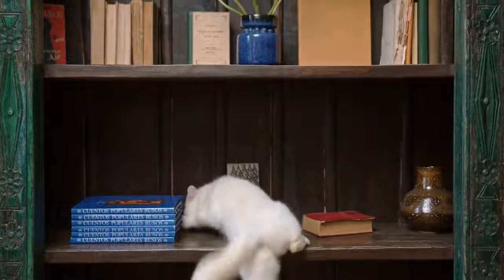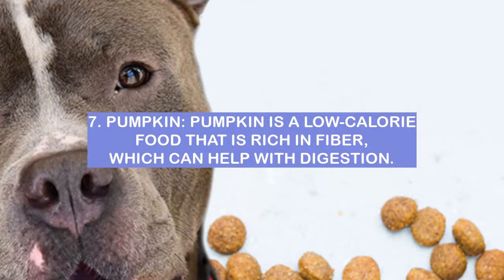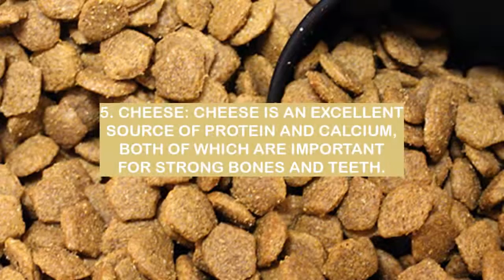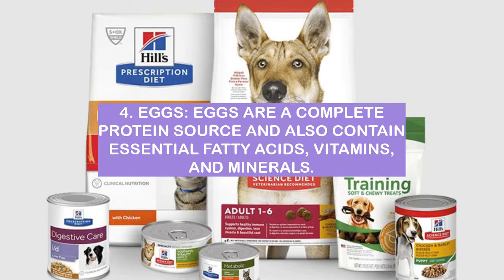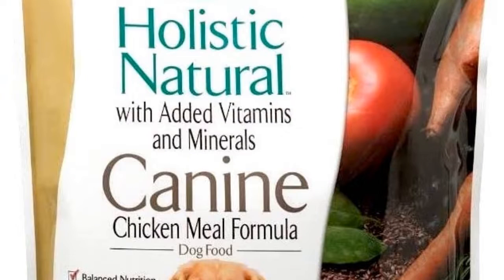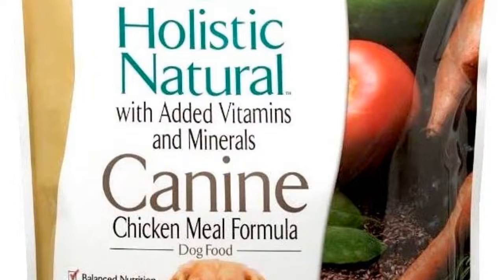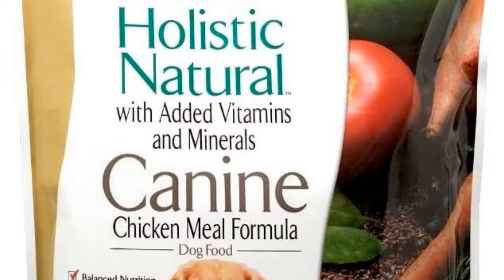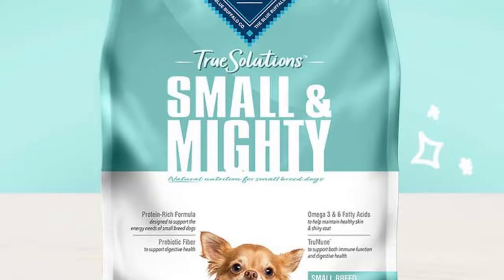Foods that are AMAZING for your CATS HEALTH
There are so many pet food brands on the market, it's hard to know which ones are the best. In this video, we'll count down the top 7 pet food brands, based on factors like quality, price, and variety. Whether you have a dog, cat, or something else, you'll be sure to find a great option for your pet's next meal.